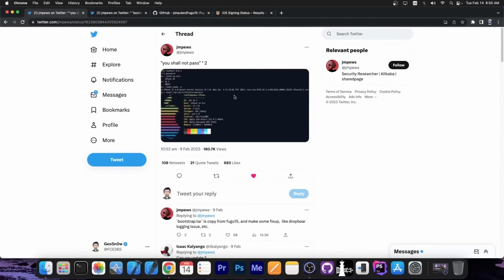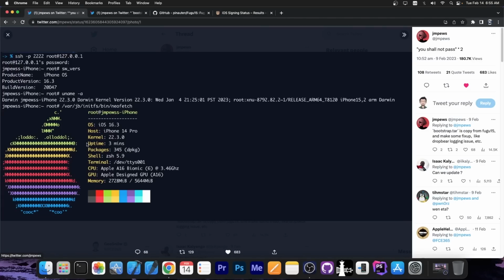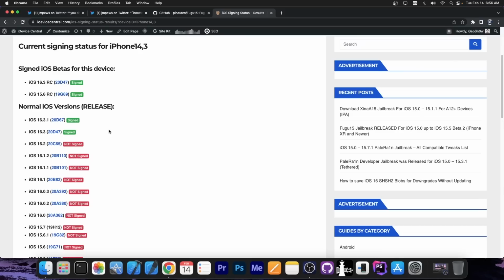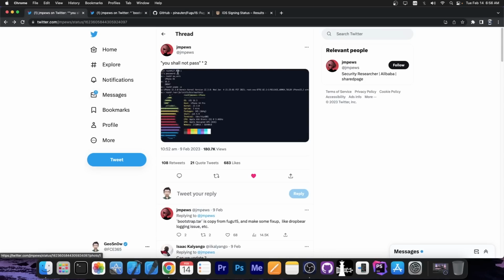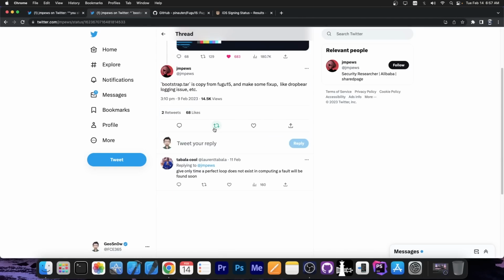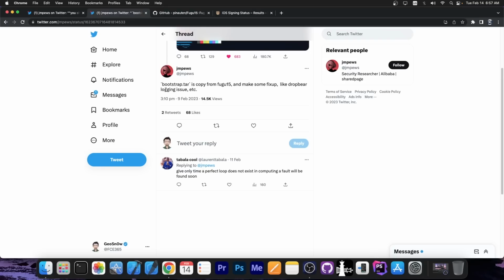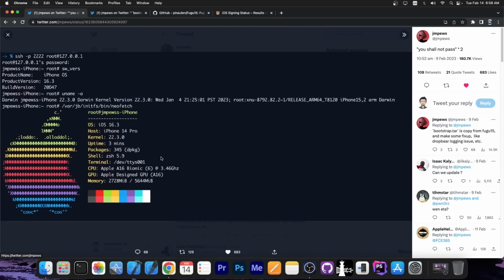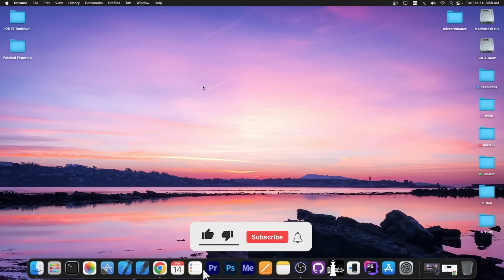iOS 16 - 16.3 New JAILBREAK With SSH Achieved On All Devices (New Kernel Vuln) + Fugu15 Bootstrap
▶ Get AnyUnlock to unlock Apple ID, MDM, Screen Lock, and more

Today we have some great news coming from security researcher @jmpews who has recently tweeted a screenshot of them achieving fully working SSH on iOS 16.3 on iPhone 14 Pro which is currently the latest iOS device. Essentially, they have a new kernel vuln and they used it along with the Fugu15 bootstrap in order to get something akin to a jailbreak on iOS 16.3 and lower for all devices.

Since their kernel vuln is powerful enough to allow running custom binaries like Dropbear on iOS 16.3, it very likely is powerful enough for a full jailbreak with tweaks and package manager, etc.

~ GeoSn0w